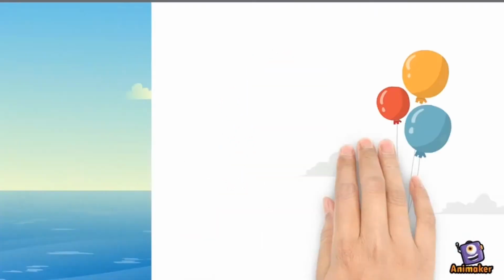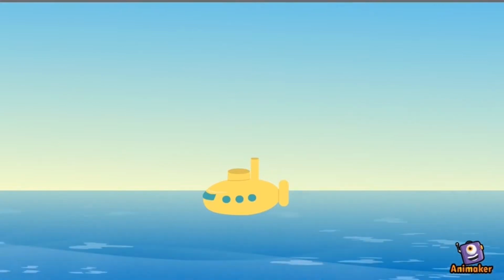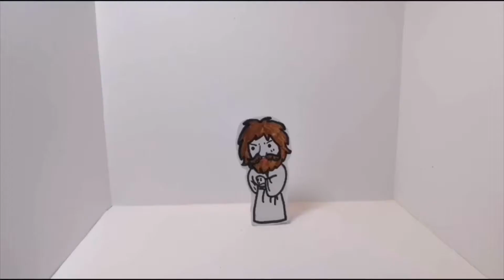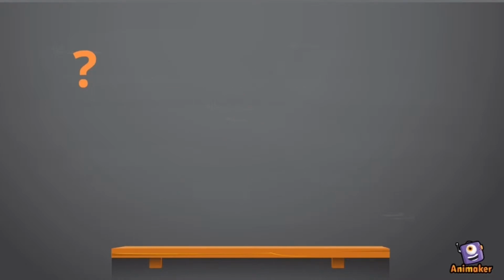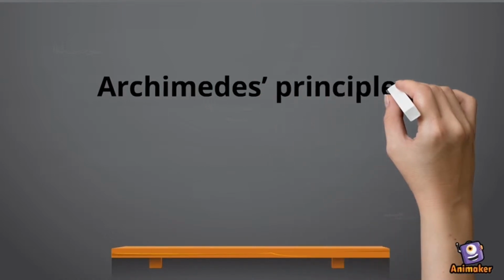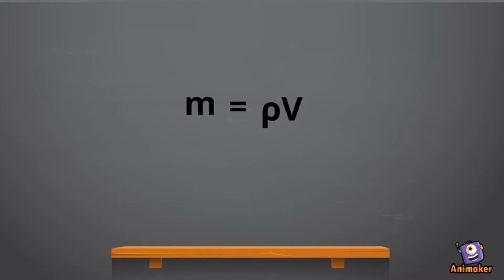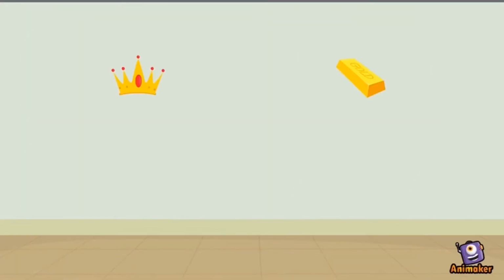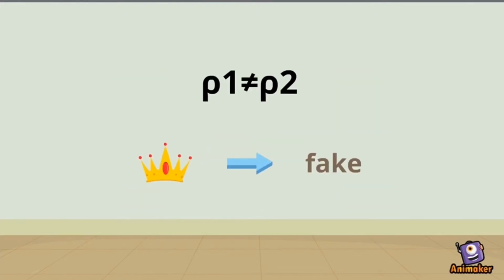Buoyant Force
Mandy Ma & Angela Zhao